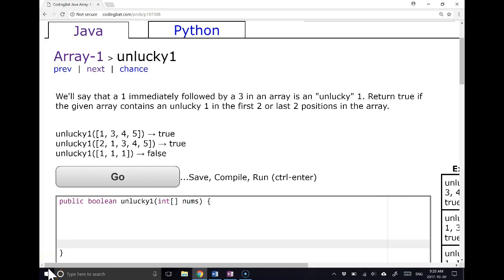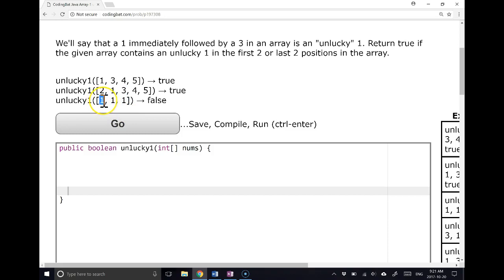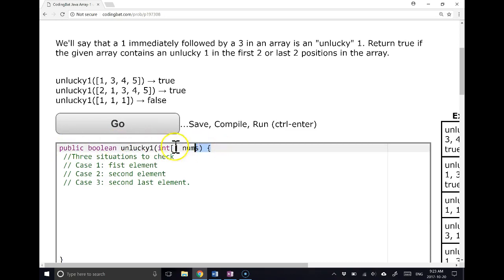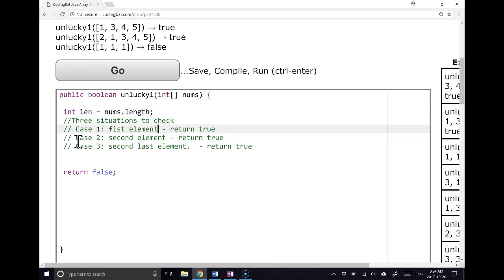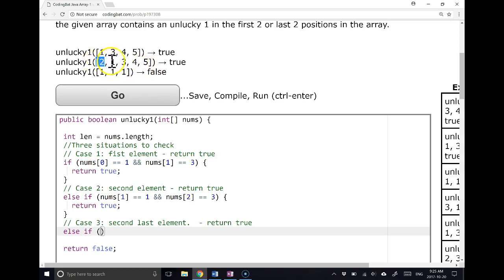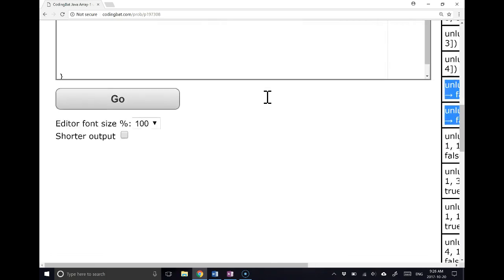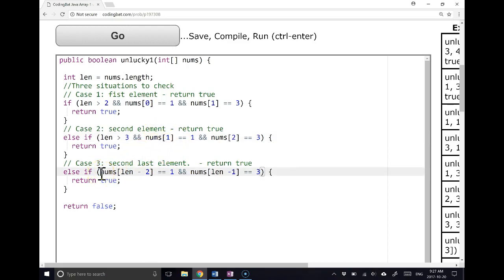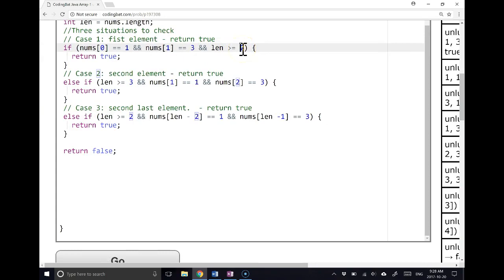Coding Bat - Arrays 1 - unlucky 1